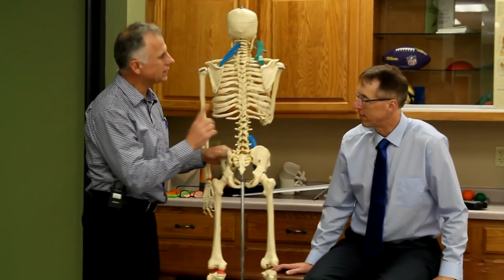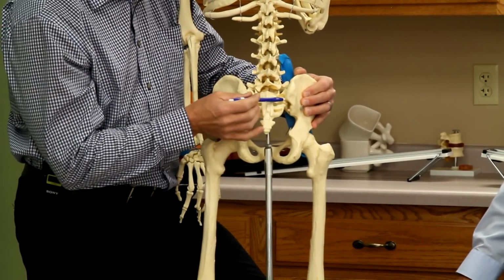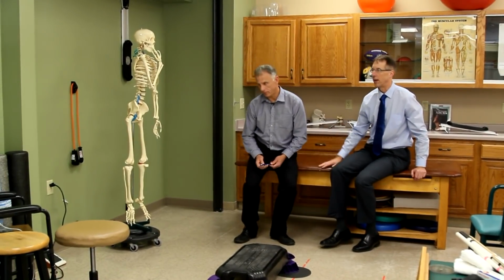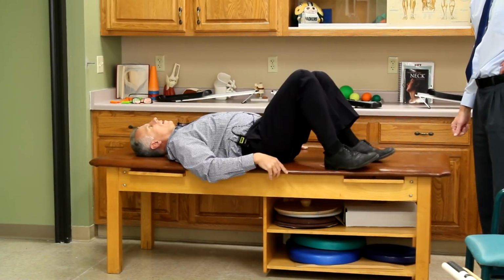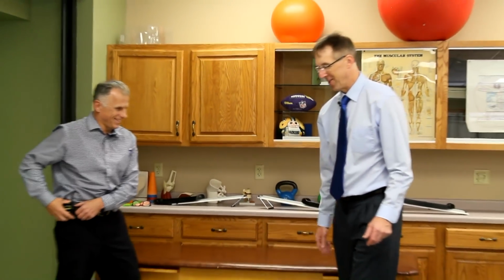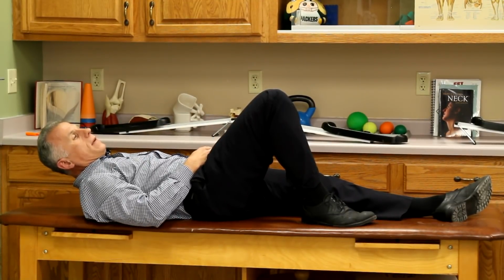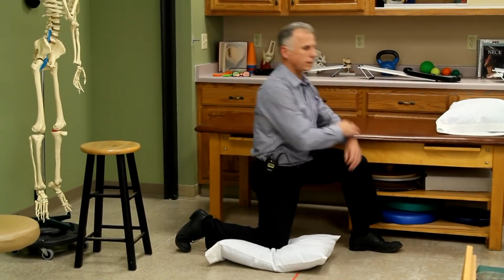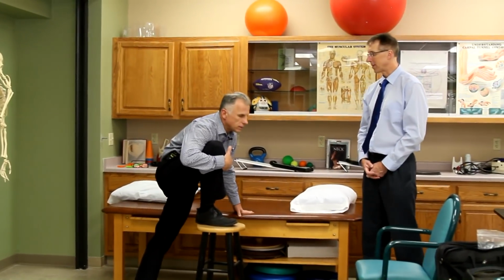Sacroiliac Joint Pain: Everything You Need to Know To Cure.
"Famous" Physical Therapists Bob Schrupp and Brad Heineck present